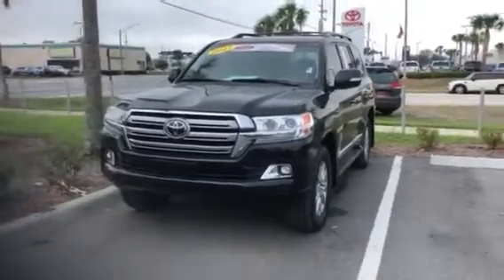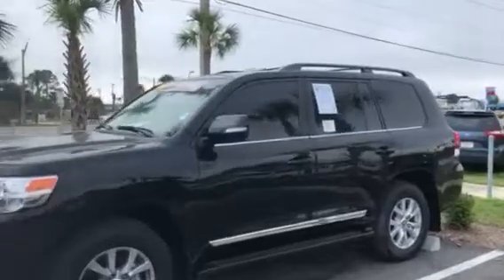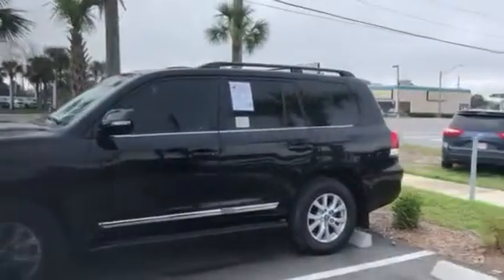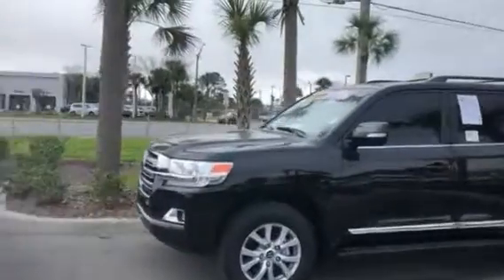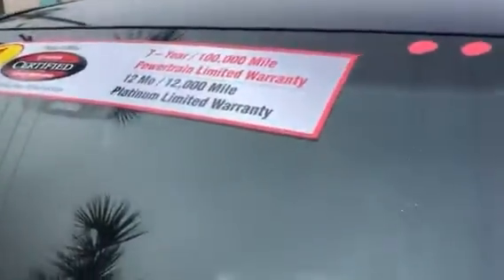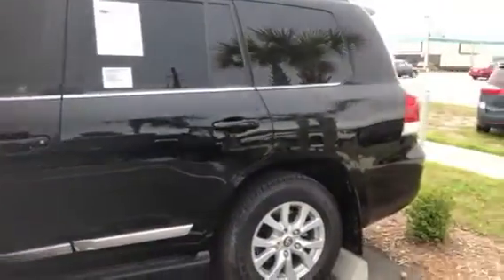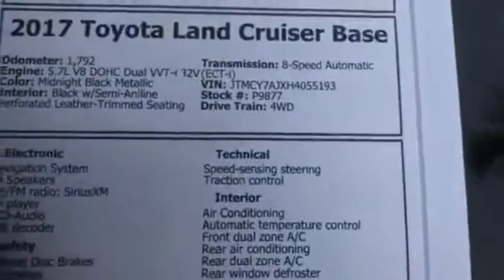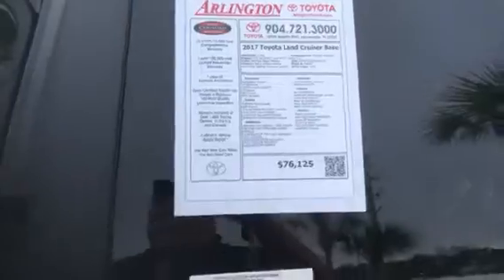2017 Toyota Land Cruiser